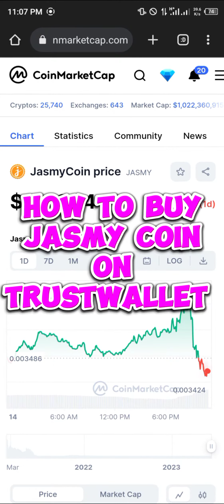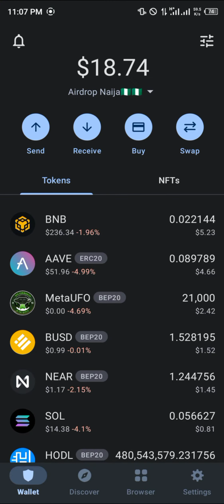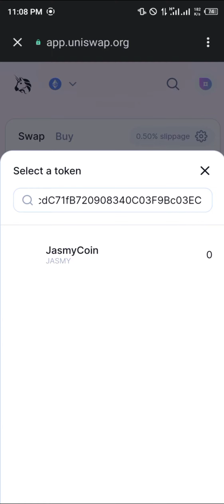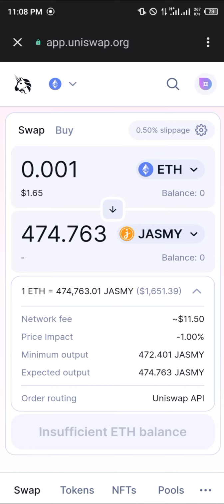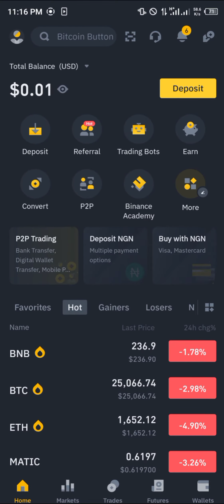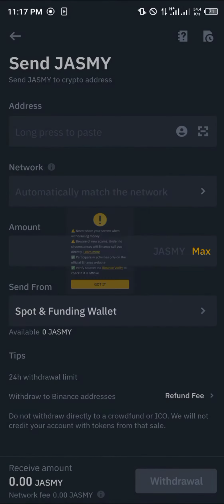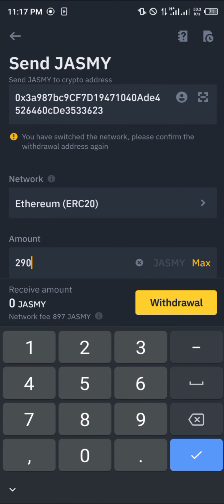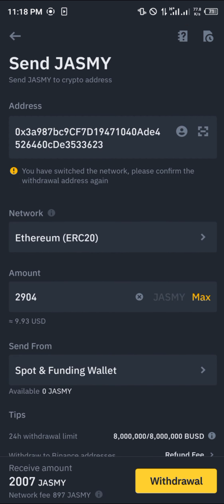How to Buy Jasmy Coin on Trust Wallet (Step by Step)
To avoid high gas fees, buy Jasmy coins on the Binance exchange. Don't have a Binance account yet?

In this quick video, I will show you How to Buy Jasmy Coin on Trust Wallet step by step.

If you're looking to invest in Jasmy Coin, this tutorial is for you. In this video, we will be showing you how to buy Jasmy Coin on Trust Wallet, step-by-step.

First and foremost, let's take a quick look at what Jasmy Coin is all about. Jasmy Coin is a new cryptocurrency that is gaining popularity in the market. It is built on the Ethereum blockchain and aims to create a decentralized platform for global micropayments. This means that Jasmy Coin can be used to make small transactions across borders with ease and minimal fees.

Now let's get started on how to buy Jasmy Coin on Trust Wallet.

Step 1: Get Trust Wallet

The first step is to download Trust Wallet on your mobile device. Trust Wallet is a secure, decentralized wallet that supports over 40 cryptocurrencies, including Jasmy Coin. You can download Trust Wallet from the App Store or Google Play Store.

Step 2: Buy Ethereum

Before you can buy Jasmy Coin, you need to have Ethereum (ETH) in your Trust Wallet. To buy Ethereum, you can either buy it directly on Trust Wallet or transfer it from another wallet or exchange. If you're transferring Ethereum from another source, make sure to copy your Trust Wallet address and use it as the recipient address.

Step 3: Transfer Ethereum to Trust Wallet

To transfer Ethereum to Trust Wallet, go to your external wallet or exchange and select the option to send Ethereum. Paste your Trust Wallet address as the recipient address and confirm the transaction. It may take a few minutes to process the transaction and for the Ethereum to show up in your Trust Wallet.

Step 4: Buy Jasmy Coin on Binance

The next step is to buy Jasmy Coin on Binance. Binance is a popular cryptocurrency exchange that supports Jasmy Coin. To buy Jasmy Coin on Binance, follow these steps:

- Register for an account on Binance (if you haven't already)
- Transfer your Ethereum from Trust Wallet to your Binance Ethereum wallet
- Go to the Jasmy Coin trading page on Binance
- Select "JASMY/ETH" as the trading pair
- Input the amount of Jasmy Coin you want to buy and confirm the transaction

Step 5: Transfer Jasmy Coin to Trust Wallet

Once you have bought Jasmy Coin on Binance, it's time to transfer it to your Trust Wallet. To do this, go to your Binance wallet and select the option to withdraw Jasmy Coin. Enter your Trust Wallet address as the the receiving address and confirm the transaction. The Jasmy Coin should show up in your Trust Wallet within a few minutes.

Step 6: Monitor Your Jasmy Coin

Congratulations, you have successfully bought Jasmy Coin on Trust Wallet. It is important to monitor your cryptocurrency investments regularly, so you can make informed decisions about when to buy or sell. Keep an eye on Jasmy Coin news, price predictions, and other market indicators that can affect the value of your investment.

In conclusion, buying Jasmy Coin on Trust Wallet is a straightforward process that can be completed in a few simple steps. With its promising micropayment platform and growing user base, Jasmy Coin is definitely a cryptocurrency worth considering for your investment portfolio.